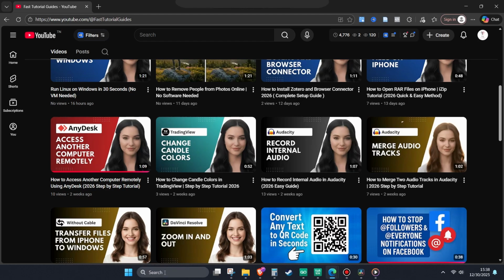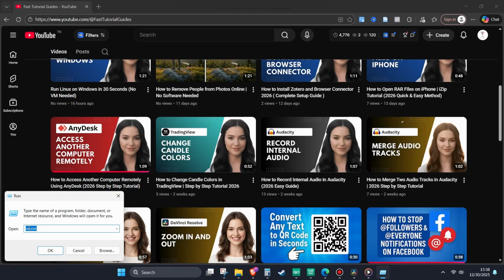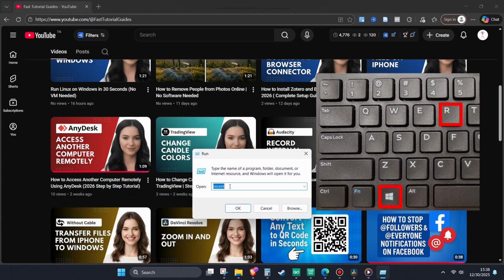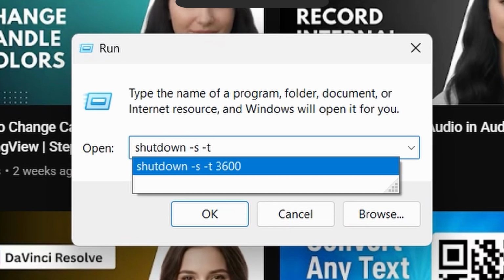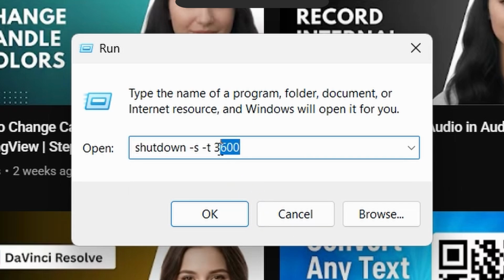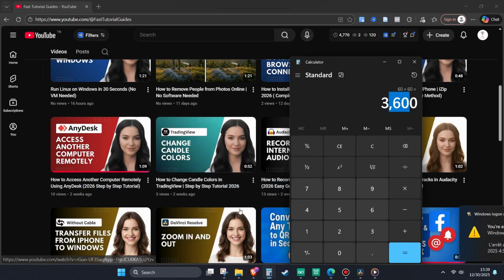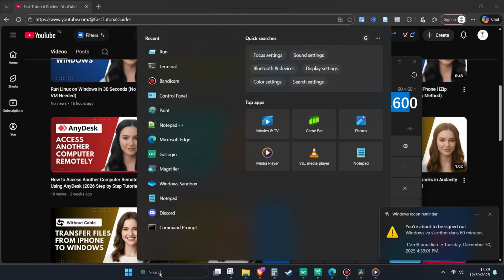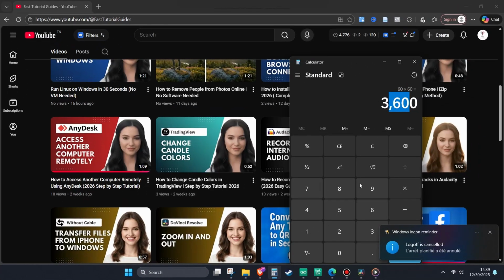How to Automatically Shutdown PC After Certain Time | Windows 11 Tutorial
Learn how to automatically shut down your PC after a certain time using a simple Windows command. No third-party software needed!
💻 What You'll Learn:

Set automatic shutdown timer
Convert time to seconds
Cancel scheduled shutdown
Use Windows Run command

📝 Quick Steps:
To Schedule Shutdown:

Press Windows + R (or search "Run")
Type: shutdown -s -t [seconds]
Example: shutdown -s -t 3600 (for 1 hour)
Press Enter
Confirmation notification appears

To Cancel Shutdown:

Open Run again (Windows + R)
Type: shutdown -a
Press Enter

🔢 Time Conversion:

30 minutes = 1800 seconds
1 hour = 3600 seconds
2 hours = 7200 seconds
3 hours = 10800 seconds

✅ Built into Windows - no software needed
✅ Works on all Windows versions
✅ Completely free
✅ Quick and easy
✅ Can be canceled anytime
🎯 Perfect For:

Shutting down after downloads finish
Turning off PC after watching movies
Energy saving while rendering
Scheduled shutdowns overnight
Automatic PC management